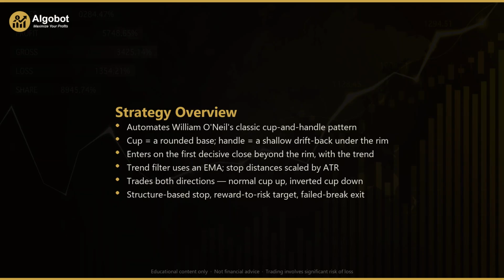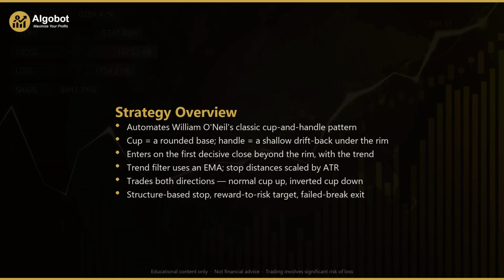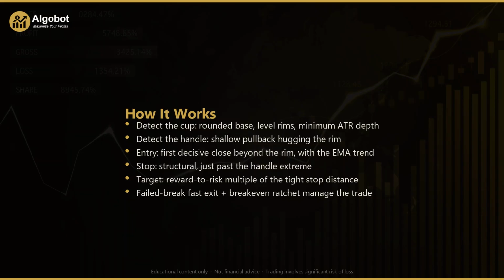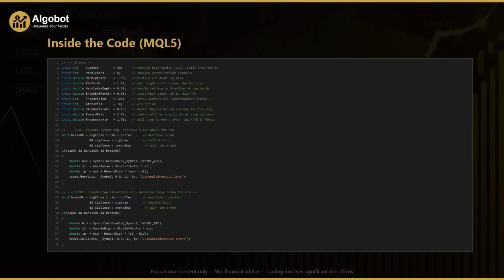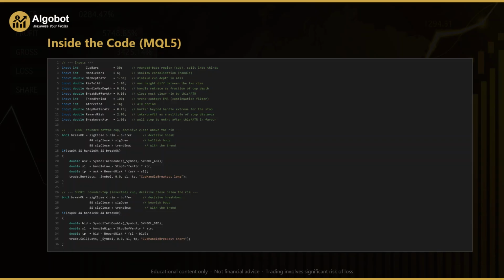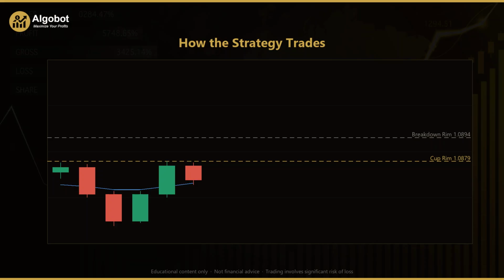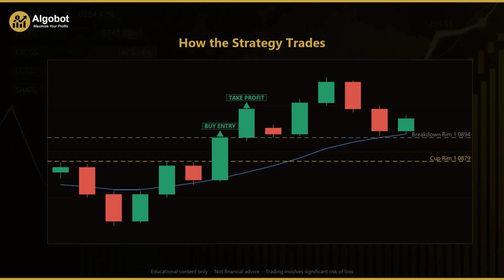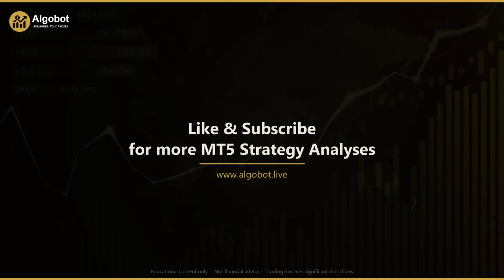Cup Handle Breakout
📊 Ever wondered how the classic cup-and-handle chart pattern can be turned into strict, testable code? This breakdown shows exactly how the geometry becomes a rules-based breakout.

This video walks through the Cup Handle Breakout, an automated MT5 strategy that measures a rounded base, validates a shallow handle, and enters only on a decisive close beyond the rim in the direction of the trend.

Key parameters:
• CupBars - length of the rounded-base region, split into three equal thirds
• MinDepthAtr - minimum cup depth in ATRs, filtering out flat, noisy 'cups'
• RewardRisk - take-profit as a multiple of the tight, structure-based stop

00:00 Introduction
00:46 Strategy Overview
02:45 How It Works
04:55 Inside the Code (MQL5)
06:24 Logic Chart
09:33 Thank You